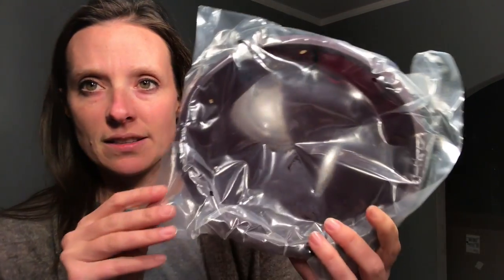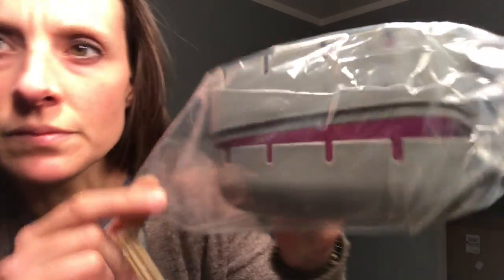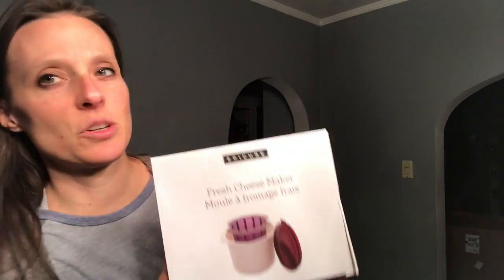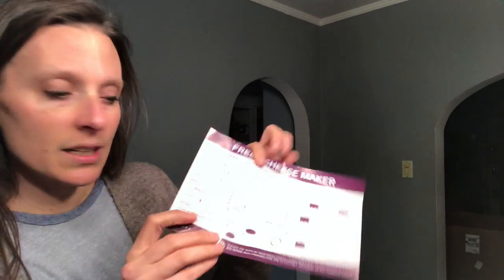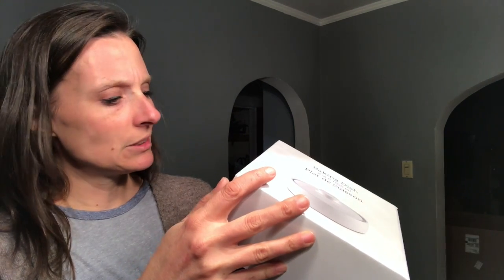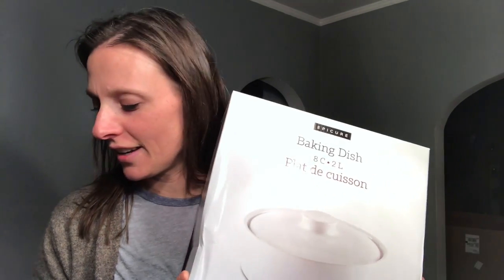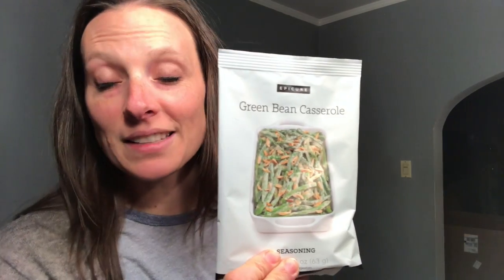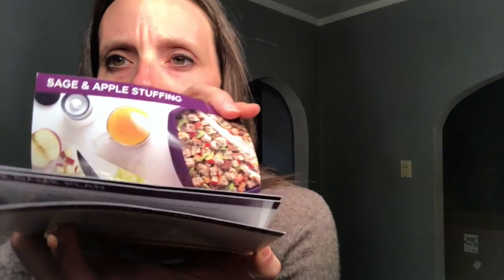Holiday Unboxing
Epicure's new exclusive holiday items are here, Nov 1-30 while supplies last!!